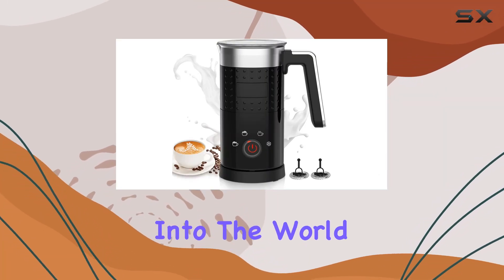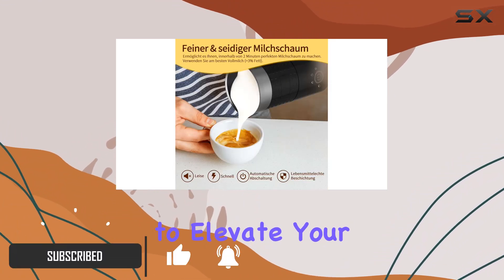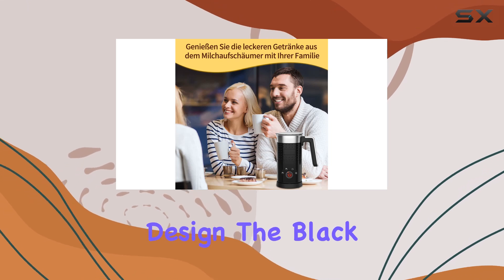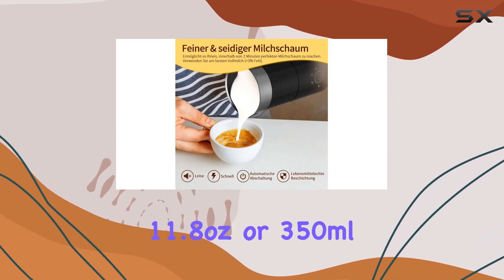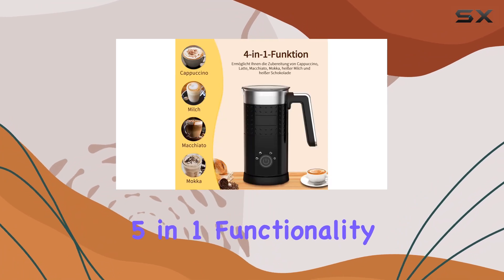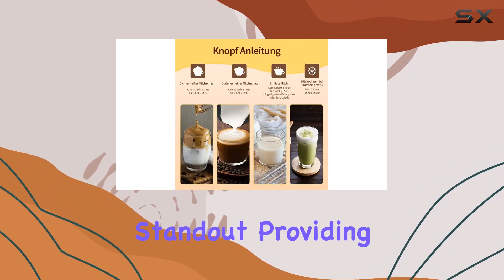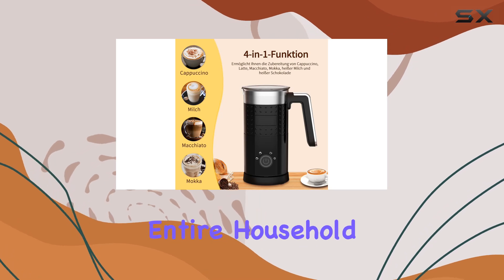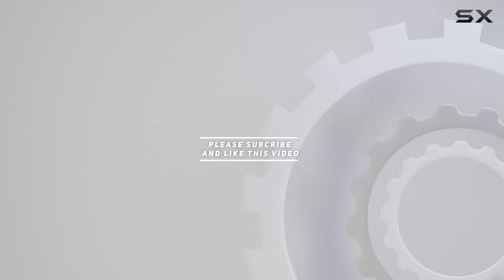Electric Milk Frother and Steamer by Rafow - The Ultimate 5 in 1 Solution for Your Morning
0:00 Intro
0:06 Review

Things that we mentioned in this video:
Electric Milk Frother and : B0BTRT1ZDS